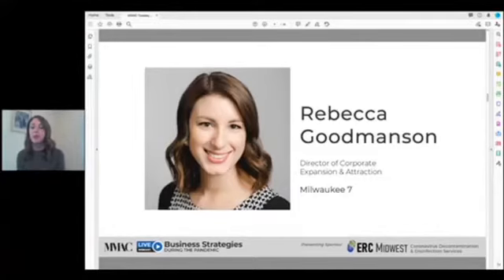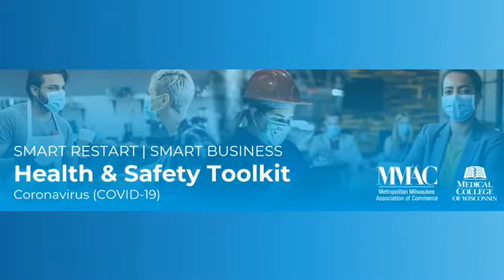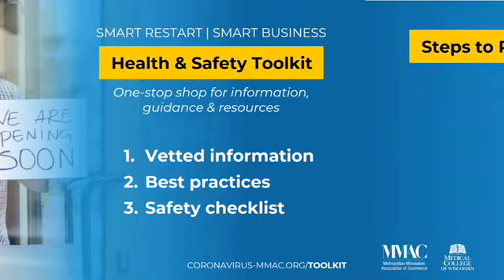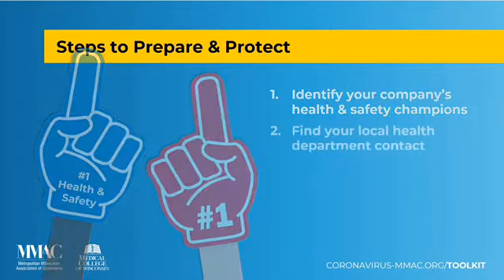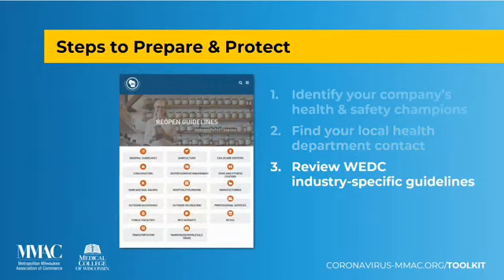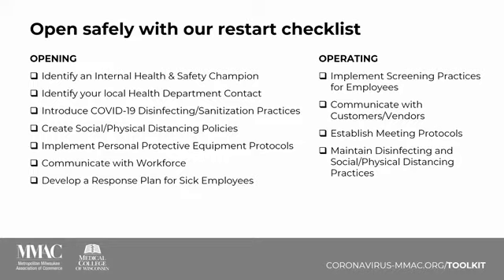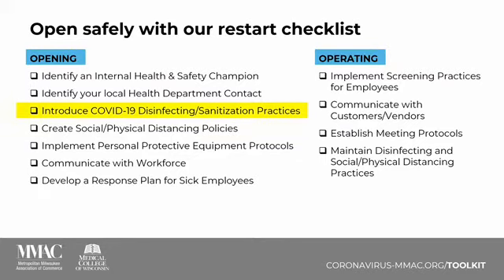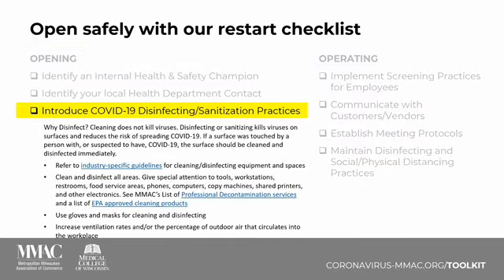MCW + MMAC Health & Safety Tooklit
MMAC and the Medical College of Wisconsin introduces a Smart Restart | Smart Business Health & Safety Toolkit was designed to help employers navigate best practices in opening & operating during the COVID-19 pandemic. Rebecca Goodmanson from MMAC/Milwaukee 7 discusses how it can be applied to your business.